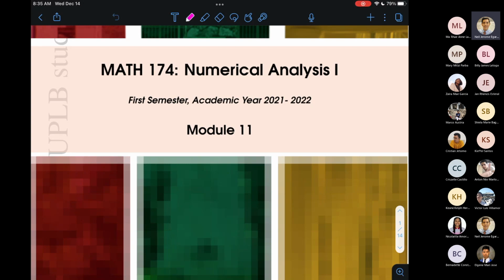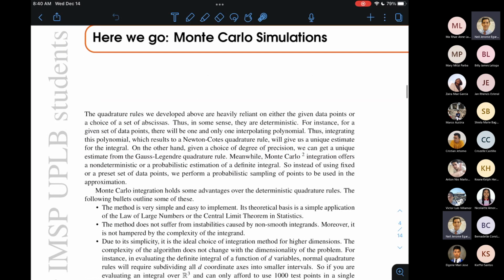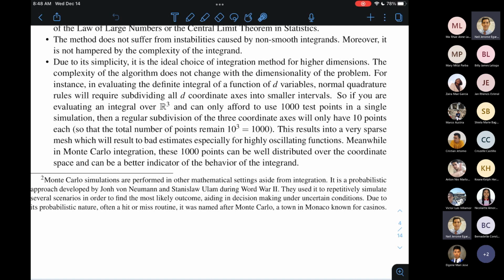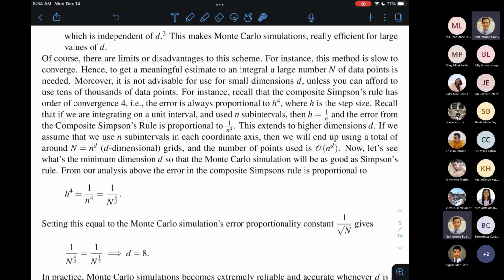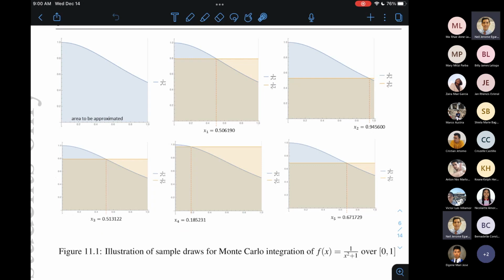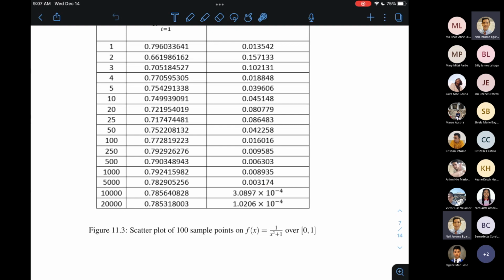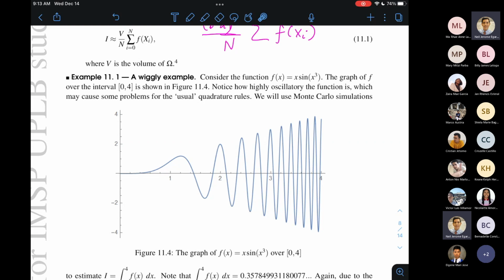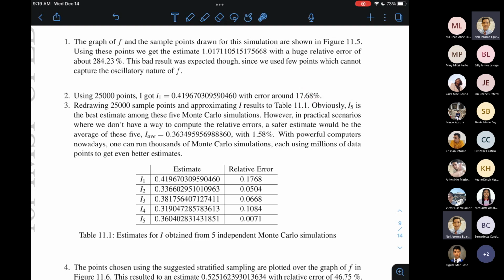MATH 174 B. Meeting 22 (20221214) Monte Carlo Simulations Part 1